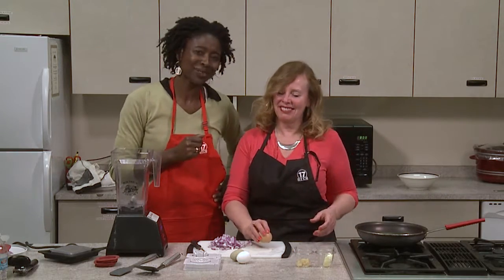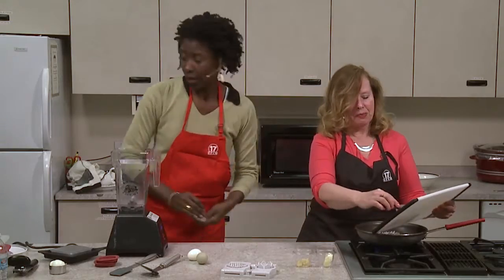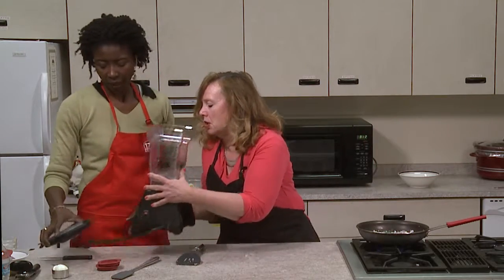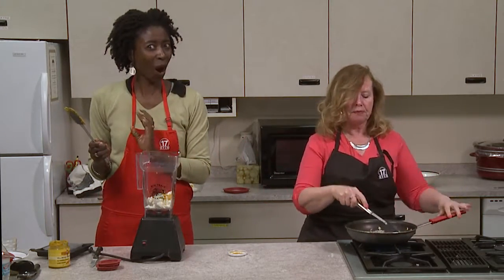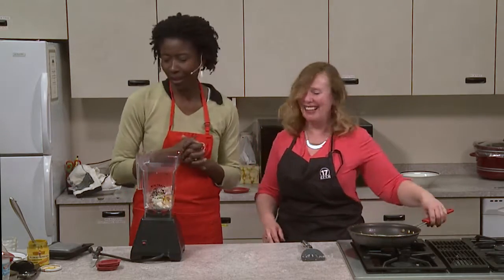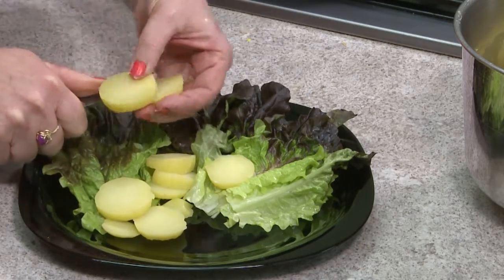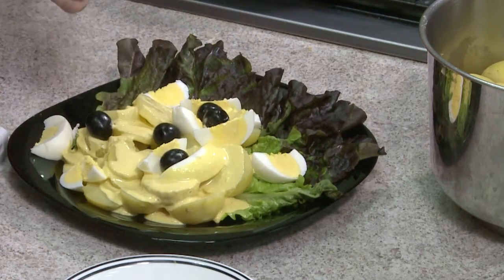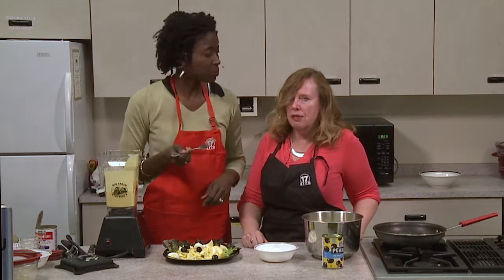Teresa Wilson making Peruvian Potatoes (3)